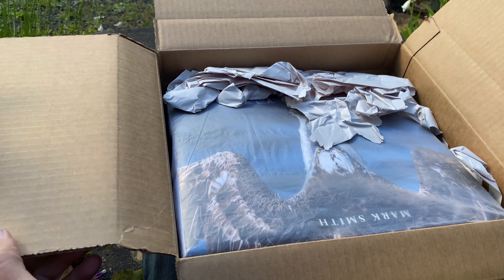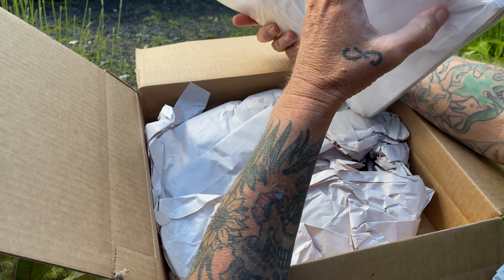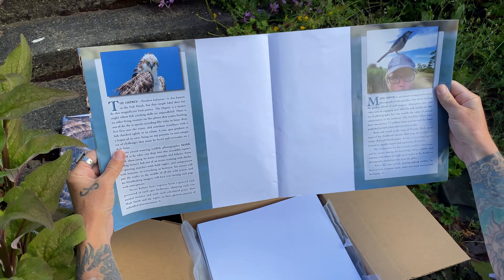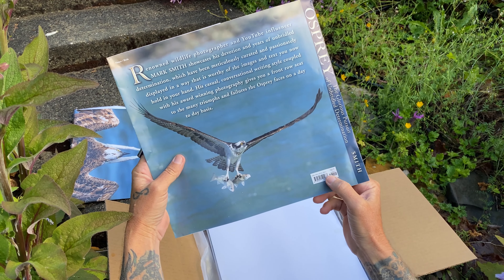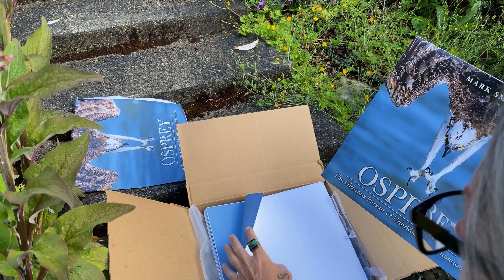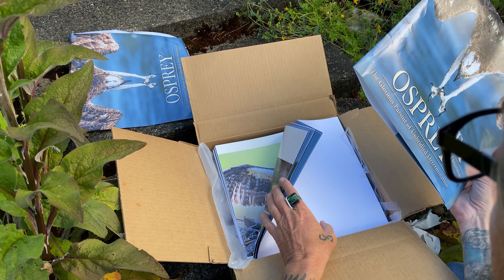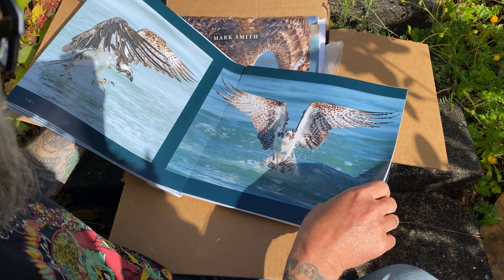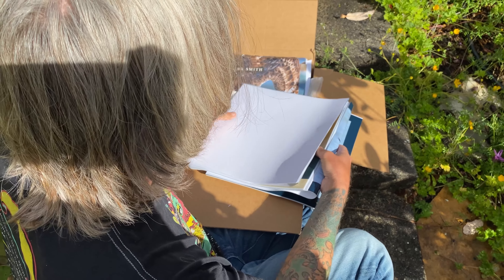Osprey Book Sneak Peek - First Color Print Proof Reveal